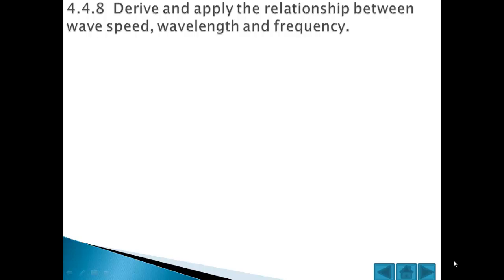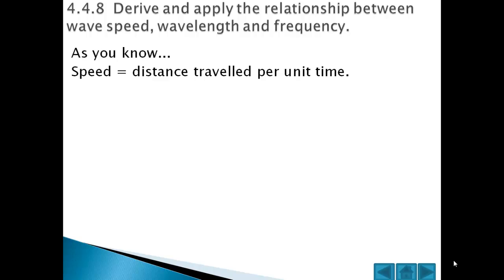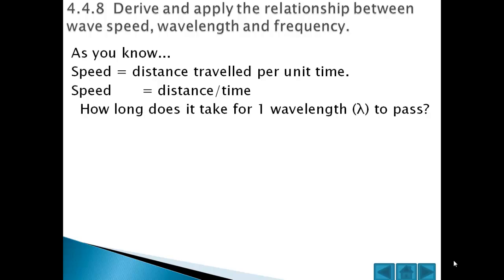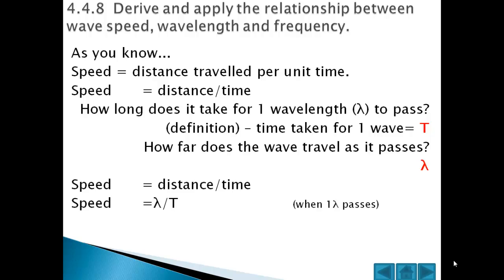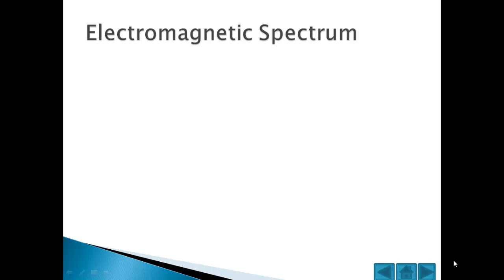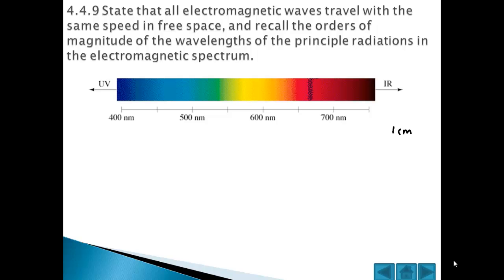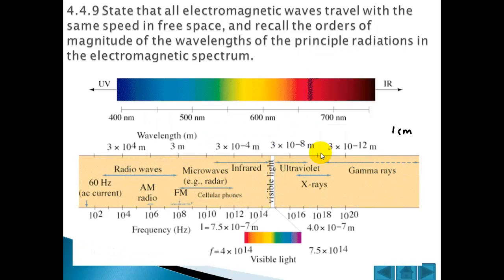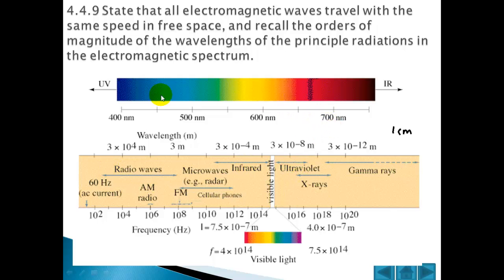wave equation em spectrum